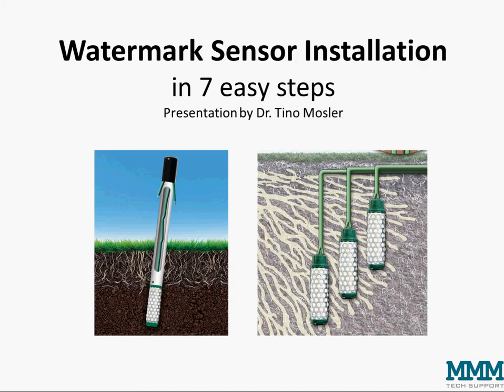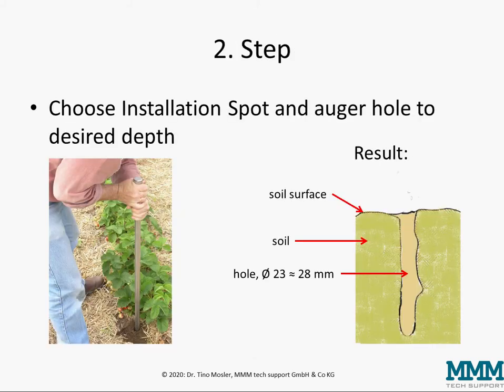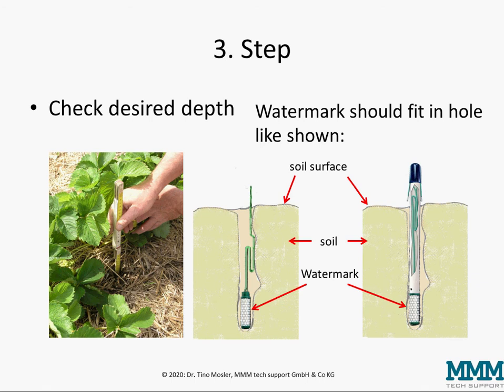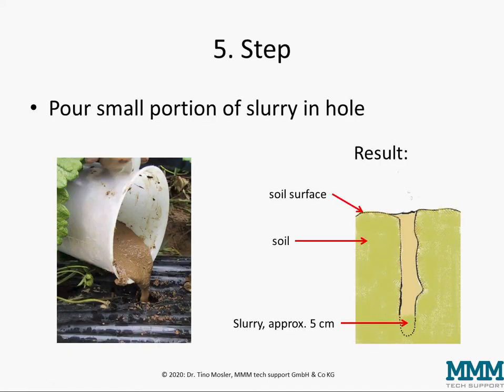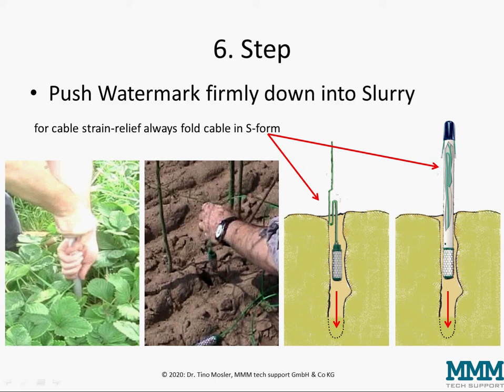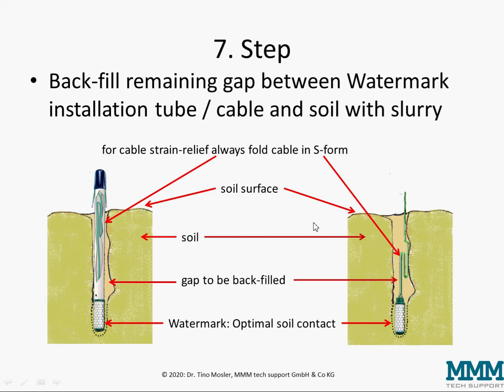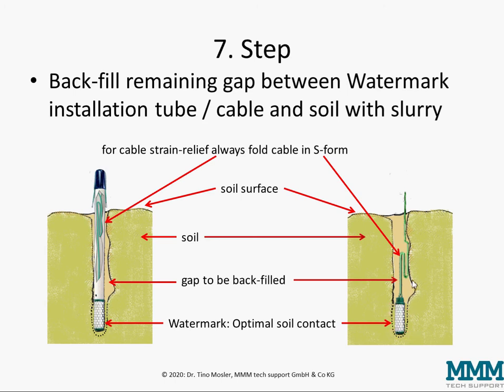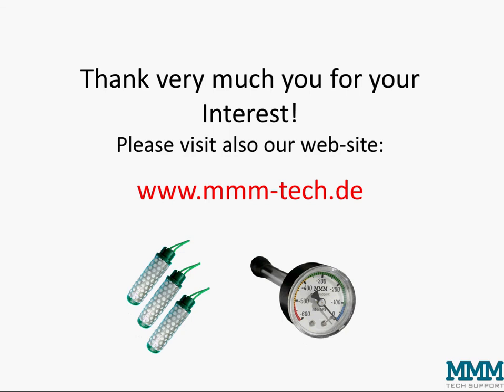Watermark Sensor Installation in 7 easy steps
Video shows the installation of Watermark Sensors in 7 easy steps.

MMM tech support - Your specialist for measuring instruments for the professional plant production.